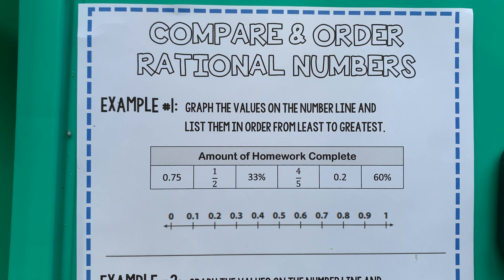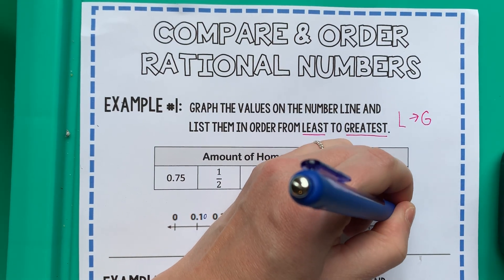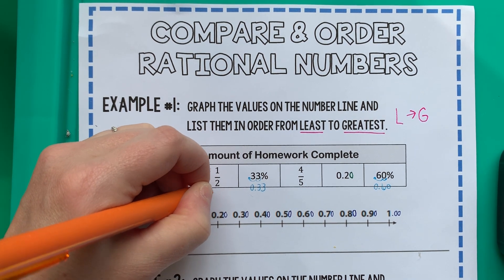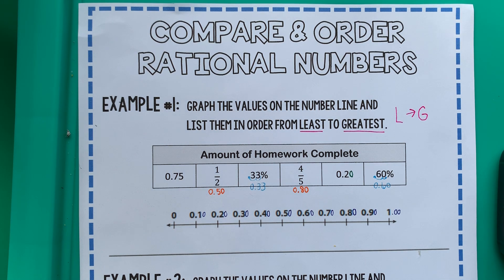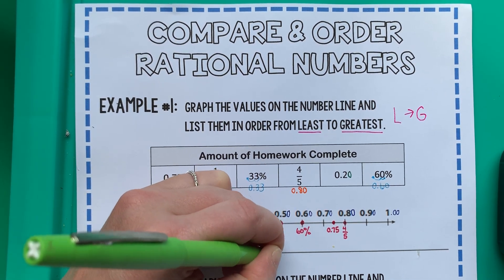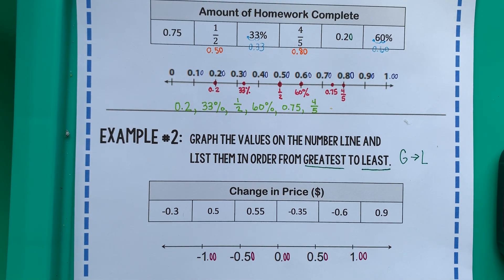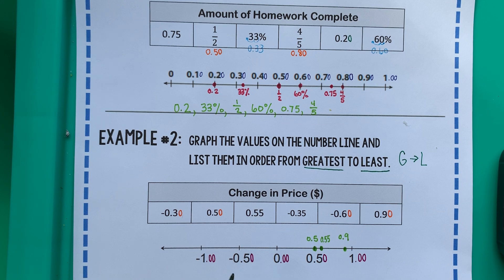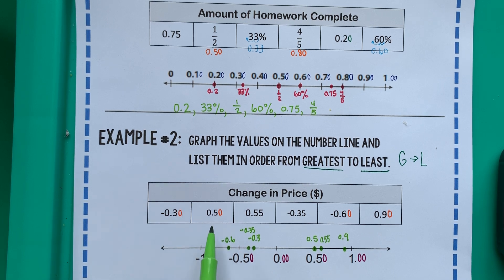Comparing & Ordering Rational Numbers